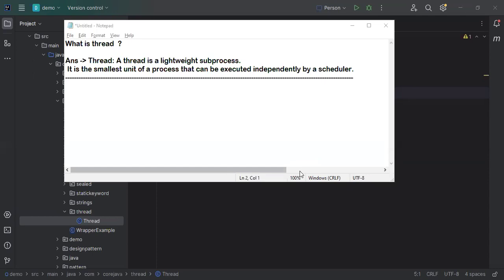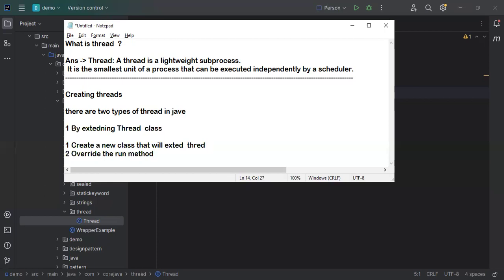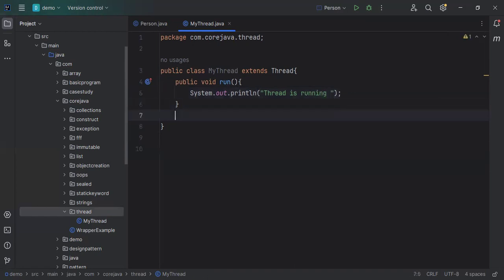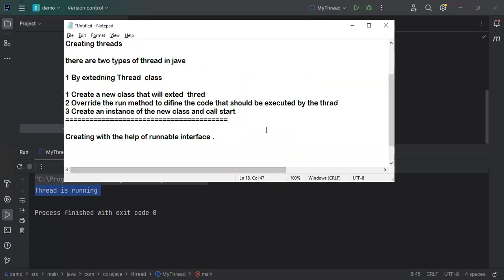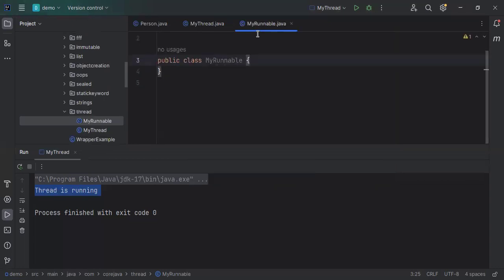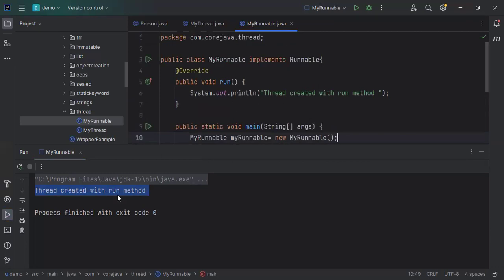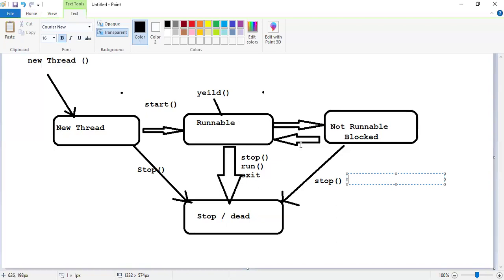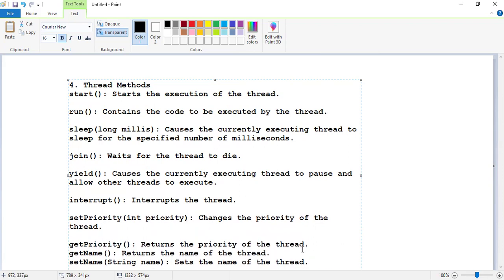What is thread in java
Thread: A thread is a lightweight subprocess. It is the smallest unit of a process that can be executed independently by a scheduler.

# hub
ameerpeth
Satya  tech
IT core Java spring
technology